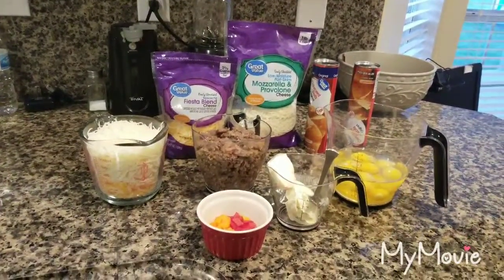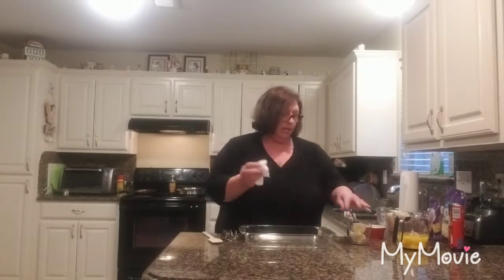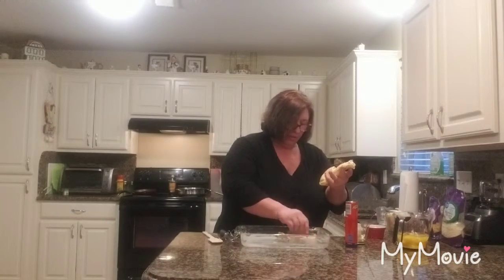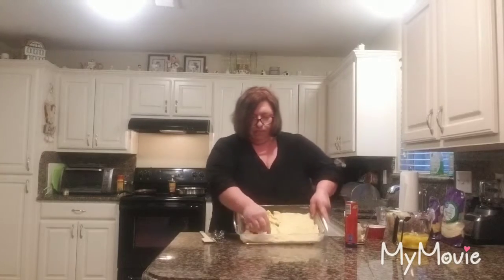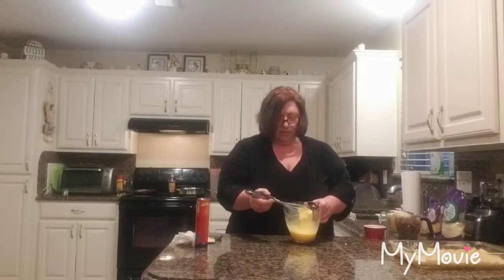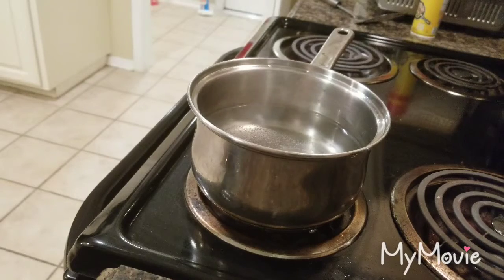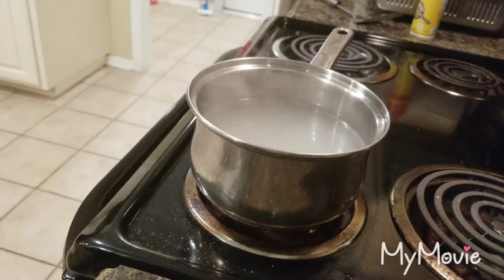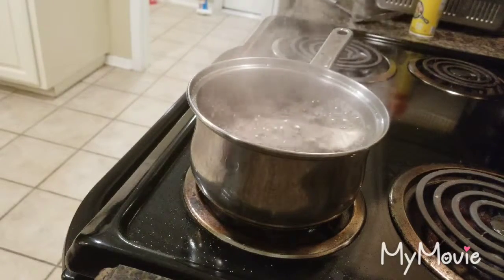What's For Dinner| easy meals Breakfast casserole per prep meals cooking planning meals family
Breakfast or Dinner casserole Sausage and egg casserole great with pepper gravy.

I only used one can of the croissant rolls the glass pan was not big enough.
easy meals to make at home for beginners
cooking easy meals
what's for dinner
people/Blogs
Howto/Style